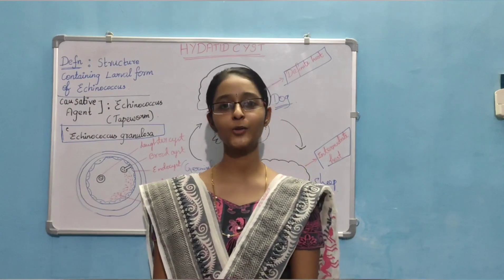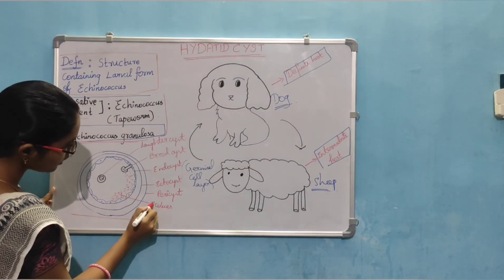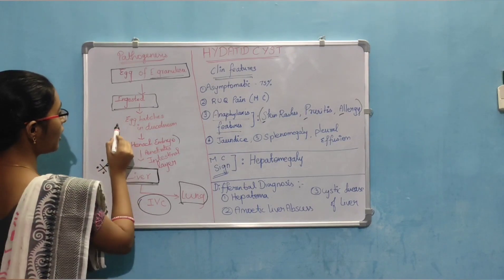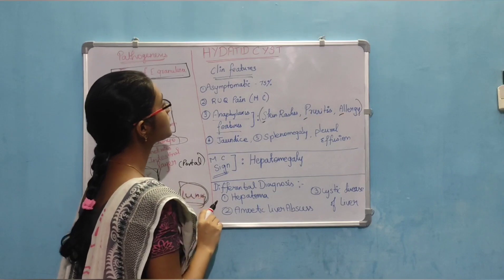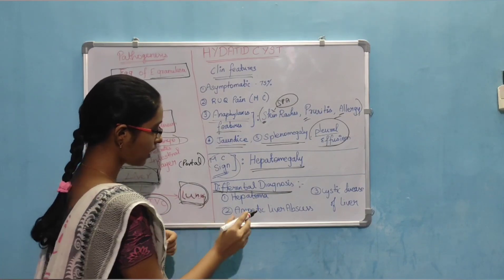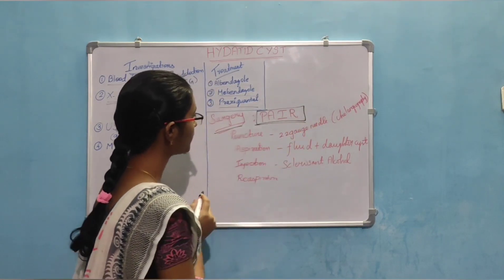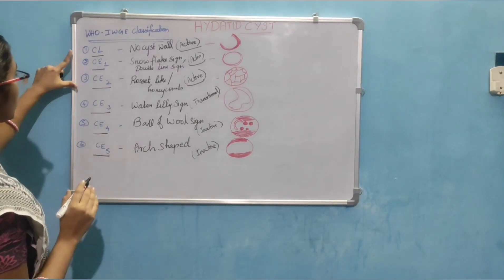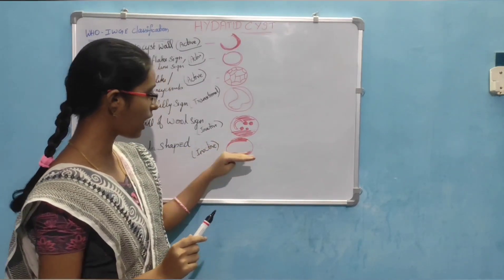HYDATID CYST -RADHU MEDIC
A GOOD START -Hydatid cyst by Radhukeshini
sorry if any inconvenience will try to make it better in upcoming's